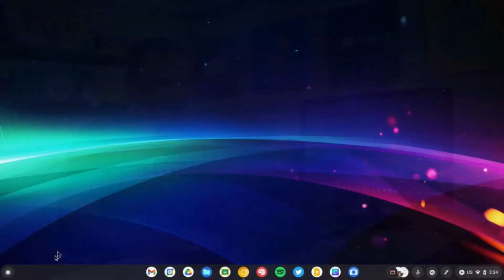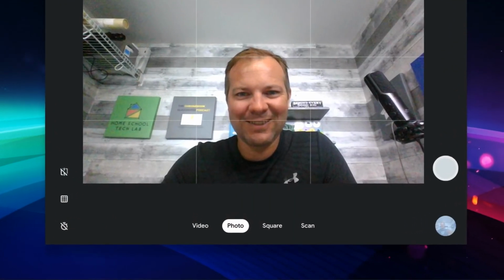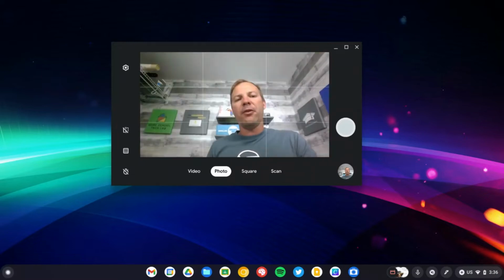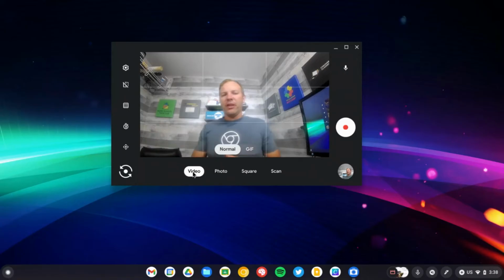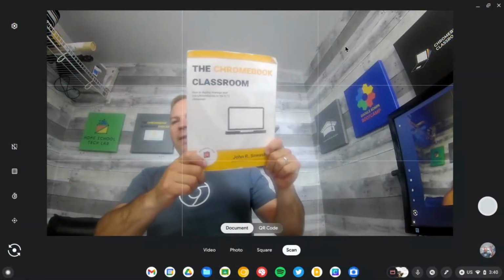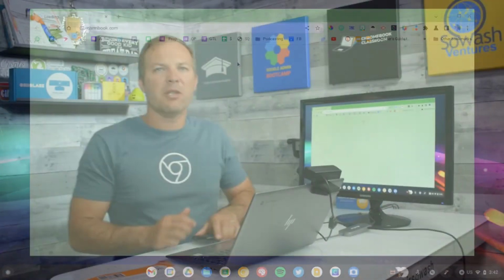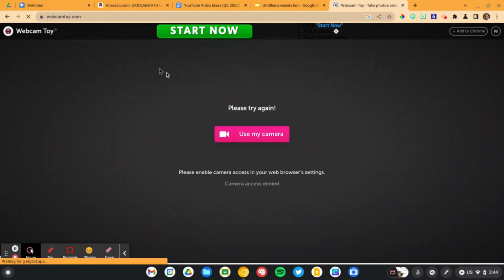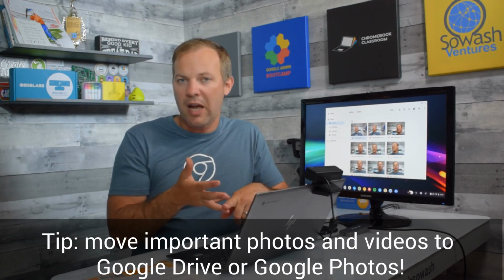The Chromebook camera app is surprisingly good (tips, tricks & fixes)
You probably didn’t buy a Chromebook because of the camera, but you might be surprised by some of the things you can do with the camera app for ChromeOS.

Table of Contents:
0:00 Intro
0:14 Ad: Okiolabs A10 webcam
0:43 Intro to the Camera app for ChromeOS
1:17 Camera not working? Easy fix!
2:10 Take a photo with your webcam
3:16 Chromebooks with two cameras
4:50 Recording video & GIFS with your Chromebook
6:07 Scan documents & QR codes with your Chromebook
7:51 Fixing webcam access for Zoom, Meet & other websites
9:46 Accessing your photos & videos

* Okiolabs A10 Ultra HD 4K Webcam with AI Auto Framing